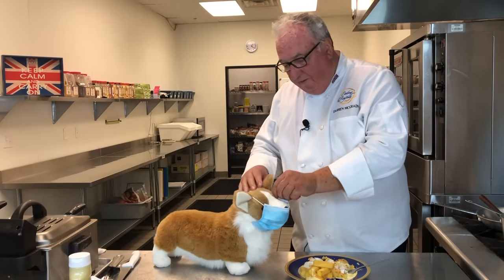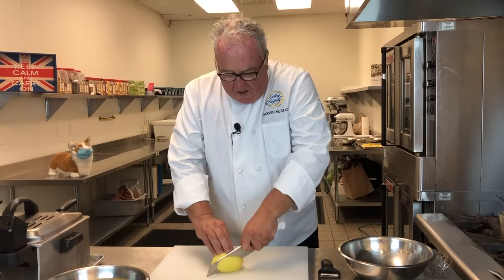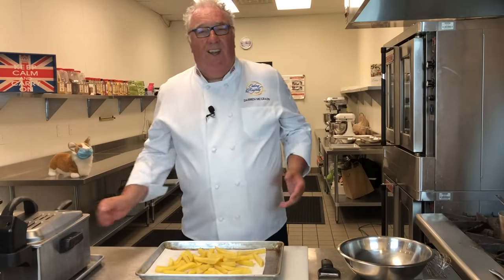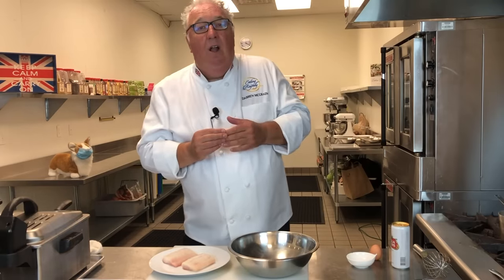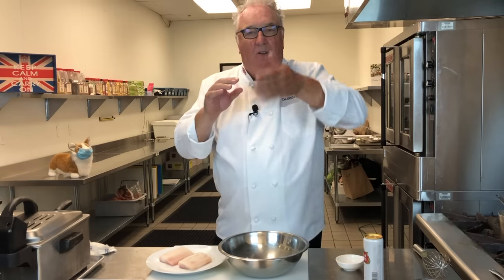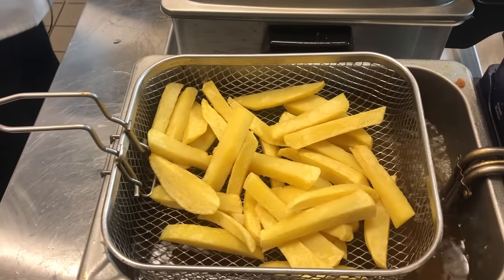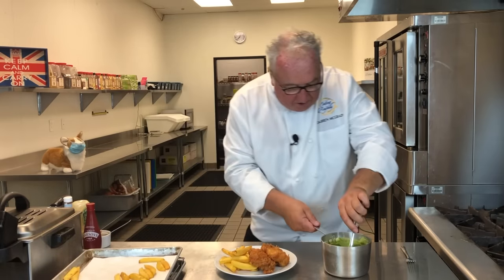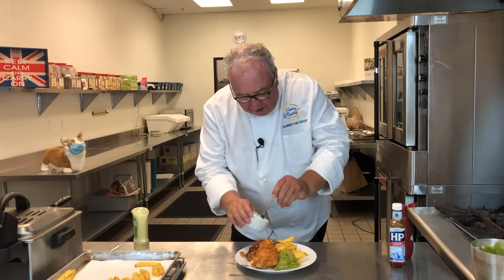British Fish and Chips - The Traditional Way or The Queen's Way? - Part 1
It's Britain's most famous dish. Fish and Chips!  I'm sharing my recipe that I cooked for the palace staff and then in part II The Queen's fish and chips recipe, a little more fancy!  Fish and Chips was on the menu every Friday lunch at the palace and we cook for several hundred staff. Even the chefs looked forward to Fish and Chips Friday.

You can enjoy fish and chips with tartar sauce (though in classical French cuisine that would only be served with breaded fish) or ketchup. My favorite is 'ladling' Salad Cream on the chips with Malt Vinegar and HP Sauce mixed with a little Malt Vinegar to make a sauce similar to the one they serve on the fish in Scotland. Here's a link to them if you can't find them at your local grocery store. They aren't expensive and really add to the dish!...

Click the link below to purchase a copy of my latest cookbook
"The Royal Chef at Home, easy, seasonal, entertaining"